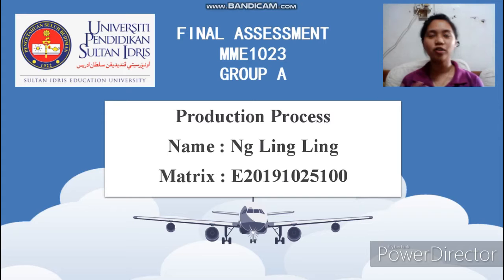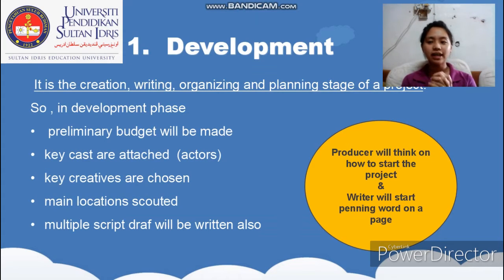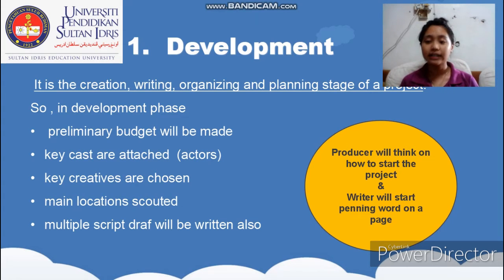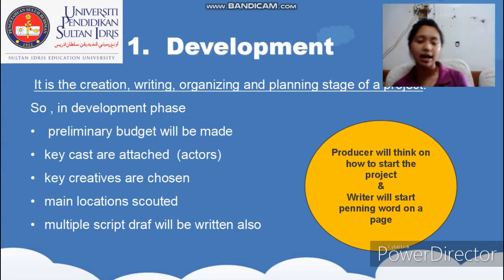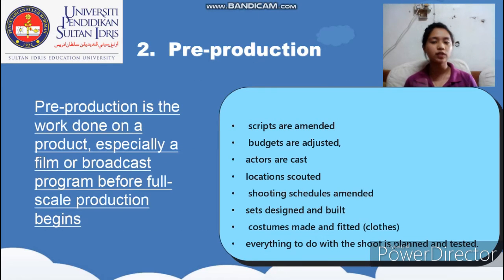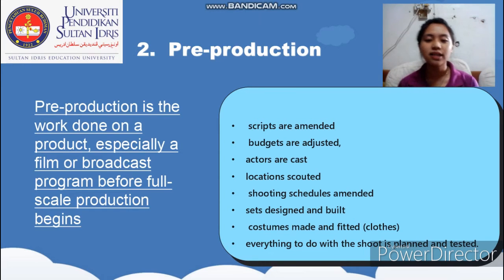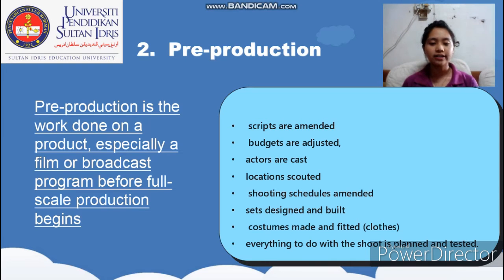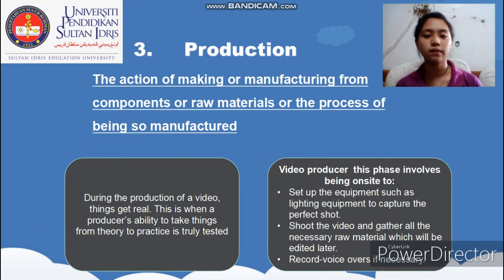MME 1023 NG LING LING E20191025100 Question 2(ii) [Production Process ]